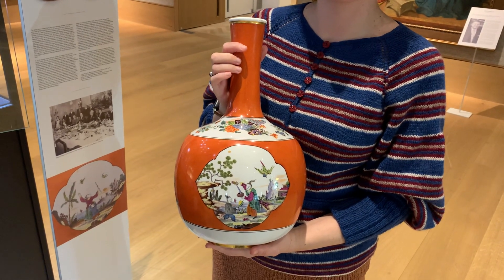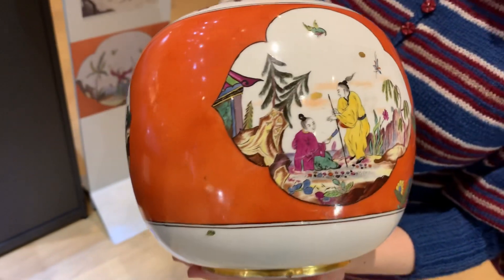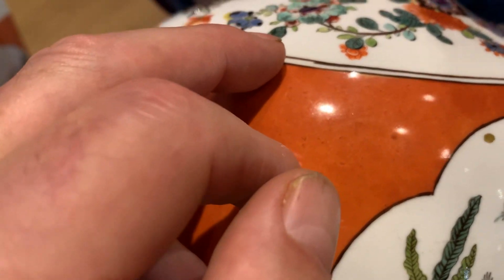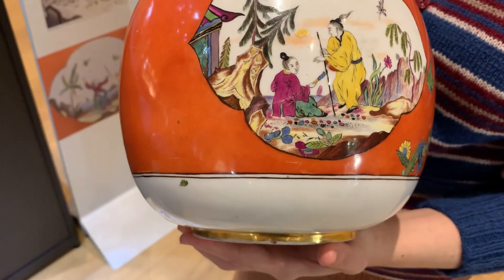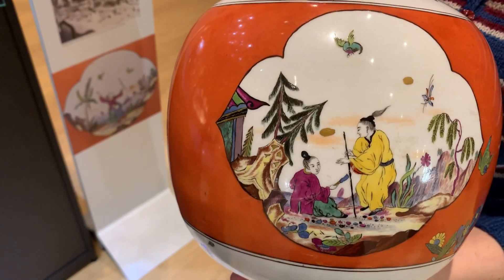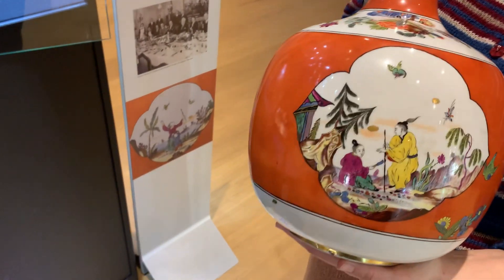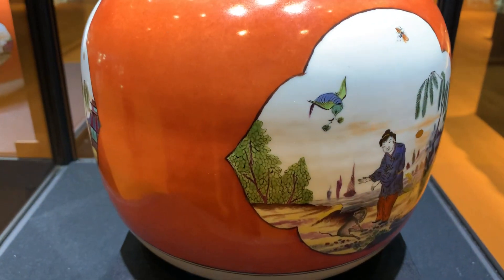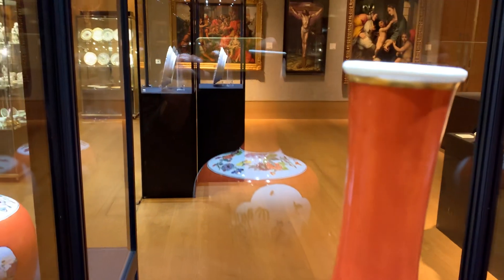6 December 2022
Meissen vases do not get rarer than this pair of red ground August Rex Bottle vases offered at Bonhams Lot 89 £120,000-£180,000 provenance Catalina con Pannwitz Collection